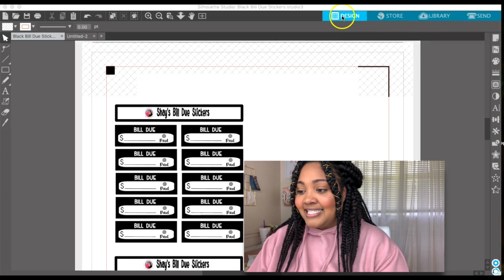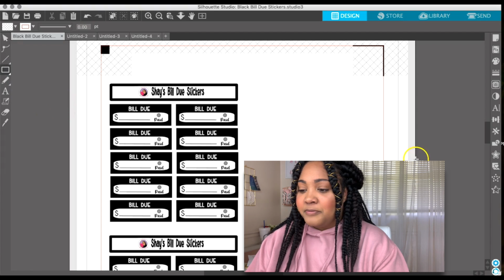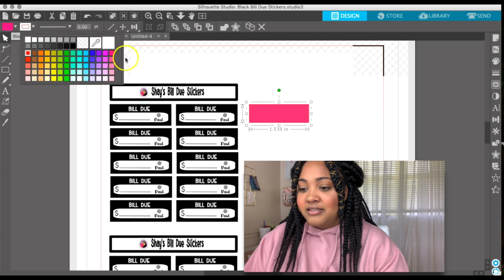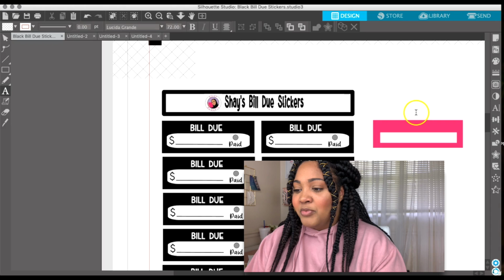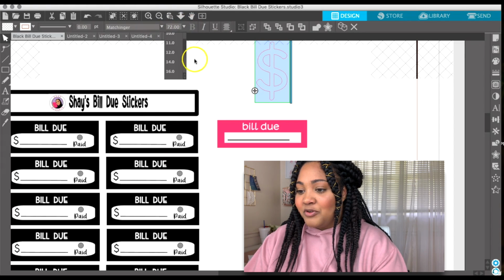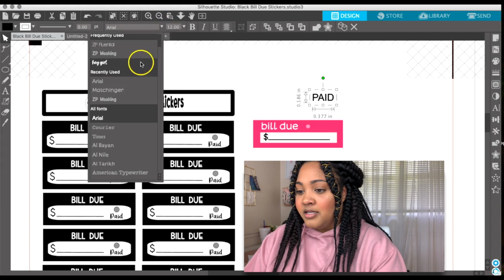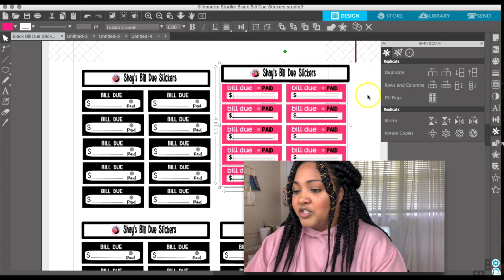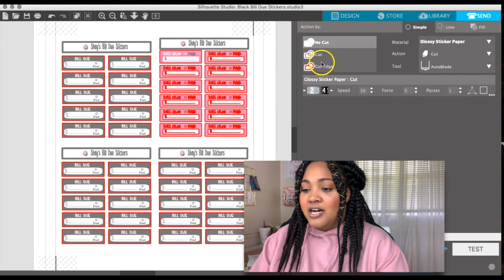Diaries of an Etsy Shop Owner: HOW TO DESIGN STICKERS USING SILHOUETTE SOFTWARE!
Let's design some stickers!